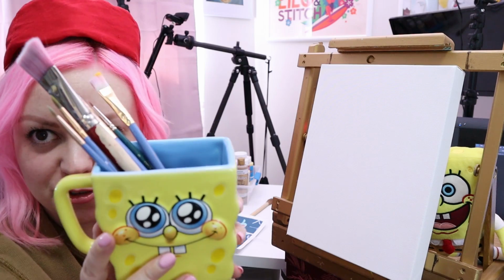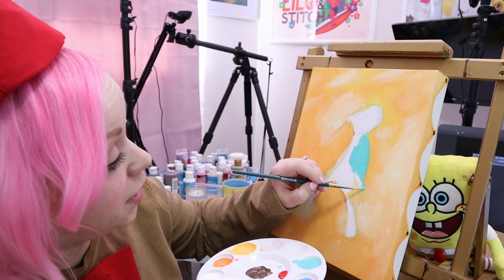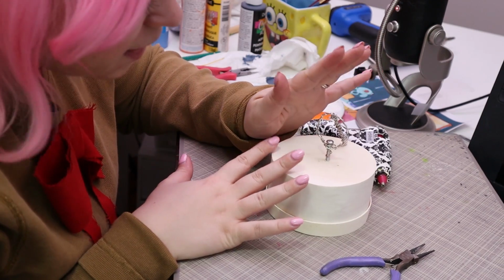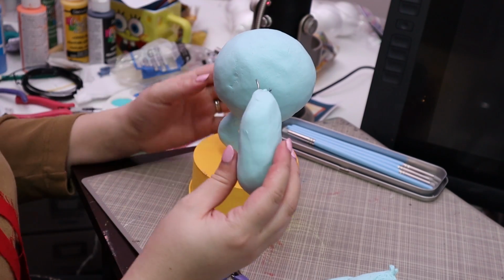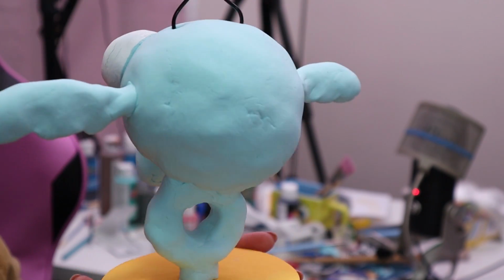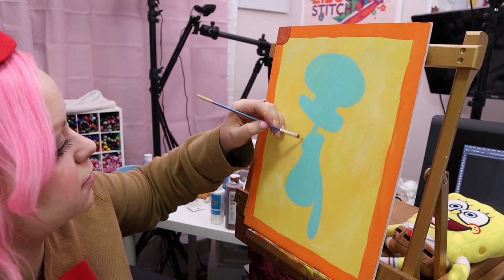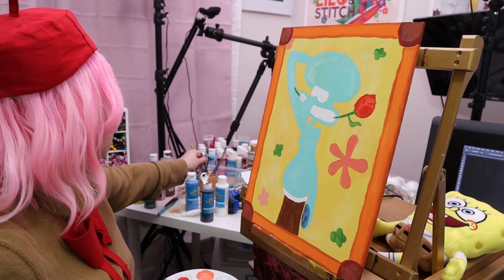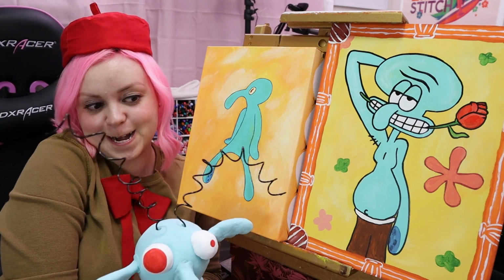Recreating Squidward's Art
Happy 20th anniversary, Spongebob! Even though this video is about Squidward... I guess it's Squidward's anniversary too!